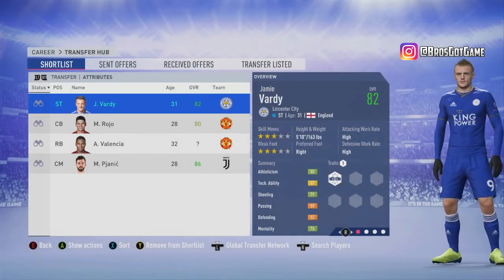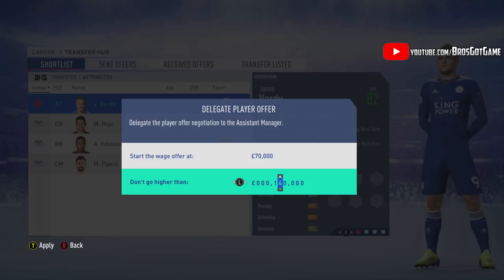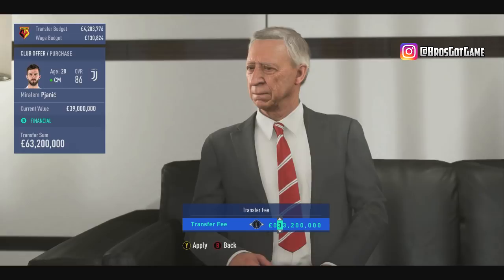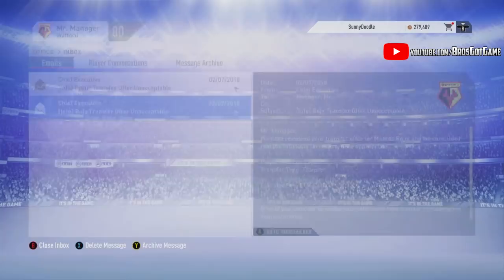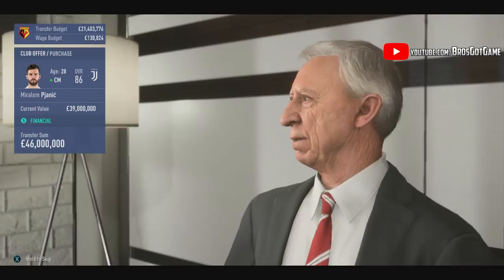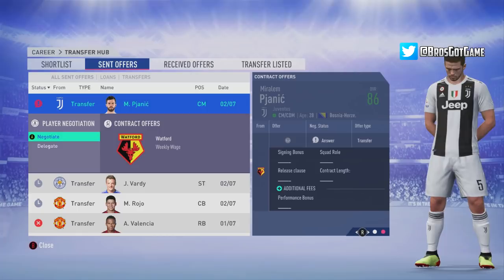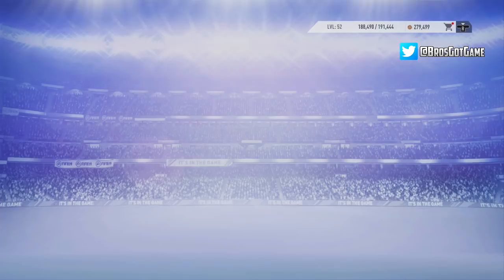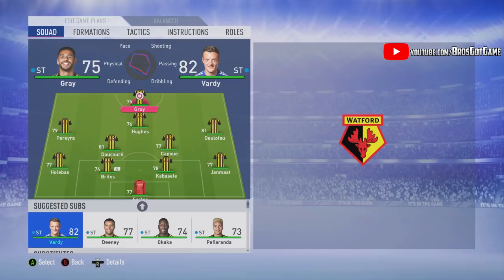HOW TO SIGN PLAYERS CHEAP ON FIFA 19 CAREER MODE! | FIFA 19 TIPS AND TRICKS!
Follow my live stream!

Talk with the BGG Squad!

SMASH out the like button! Turn on your post notifications and Comment your thoughts!